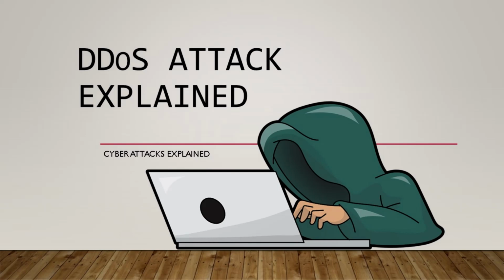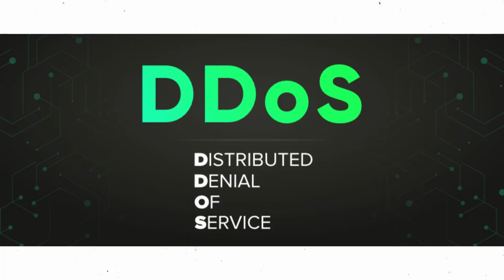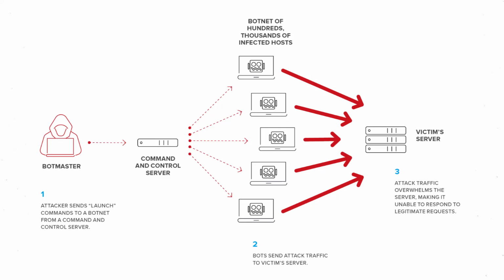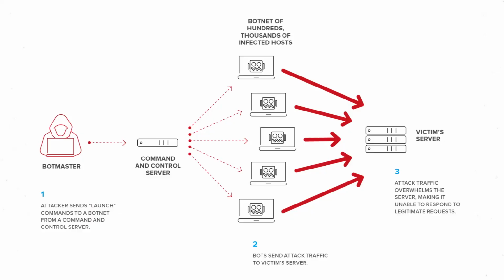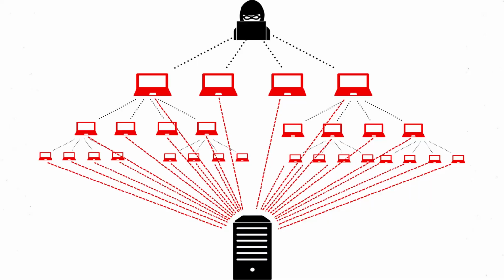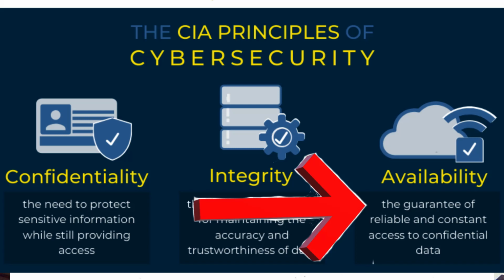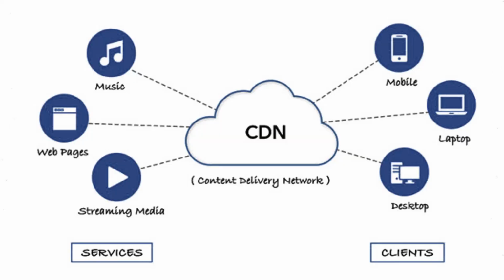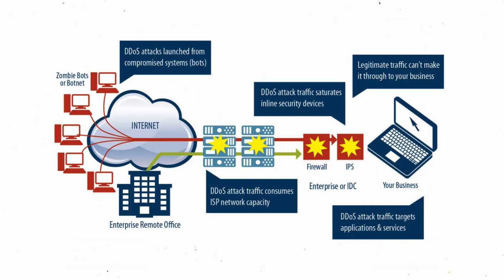DDoS attacks Explain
Enjoy this video going over DDoS attacks. I explain different application DDoS attacks are done on as well as the use of botnets in DDoS attacks. I also show a quick tutorial on how you can perform a playful DDoS attack on your own website.